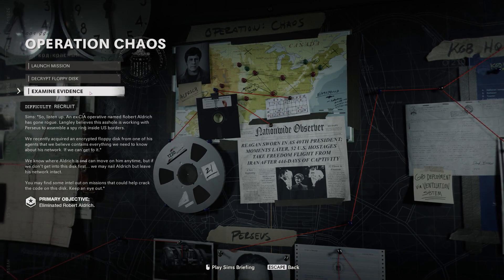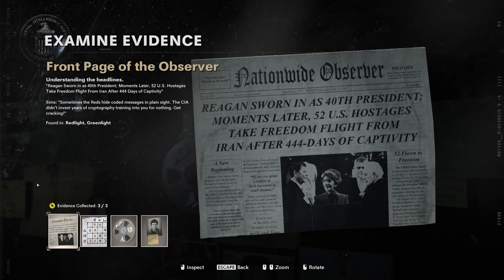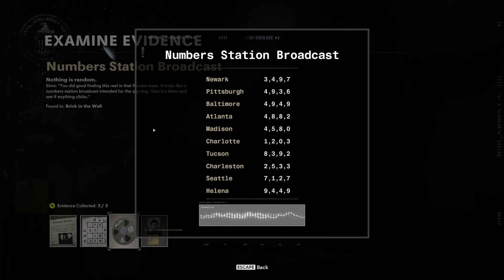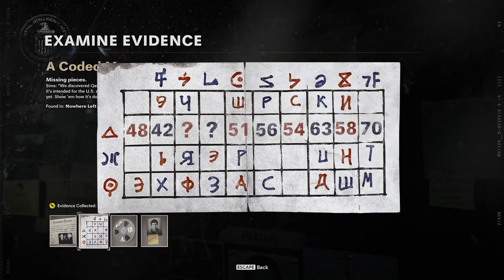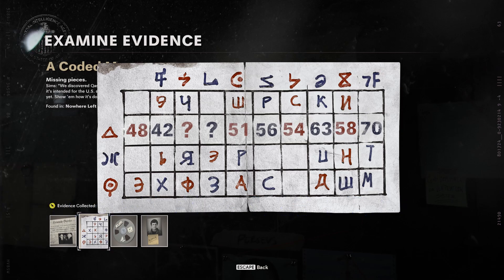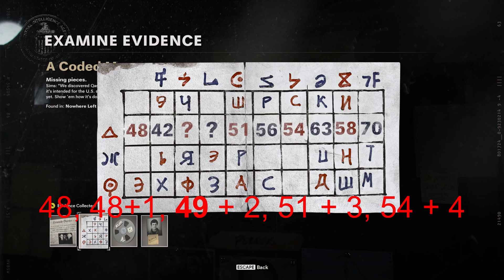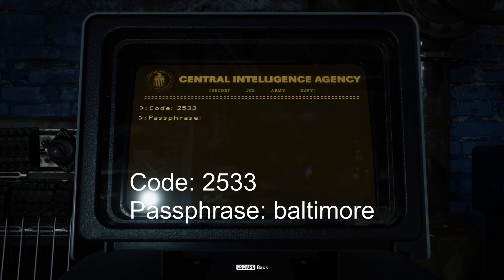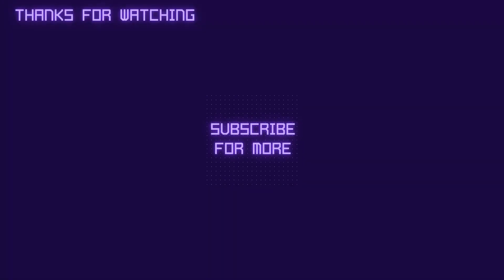How to Decrypt the Floppy Disk - Operation Chaos - Call of Duty: Black Ops COLD WAR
In this video I explain how I got the code and passphrase to decrypt the floppy disk for Operation Chaos.